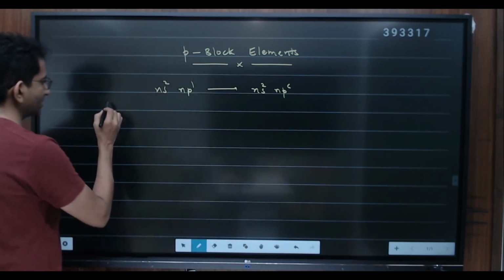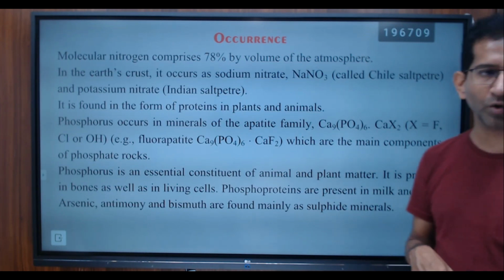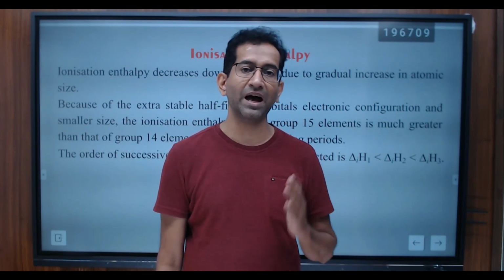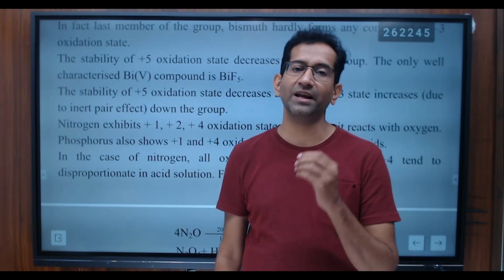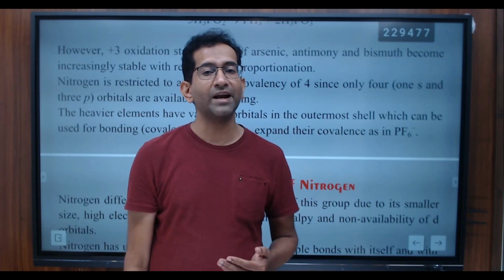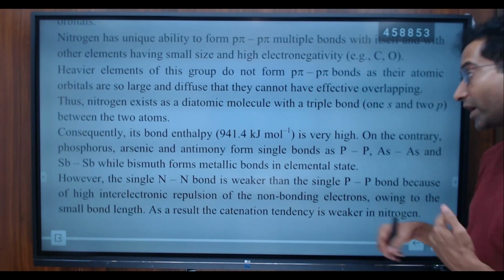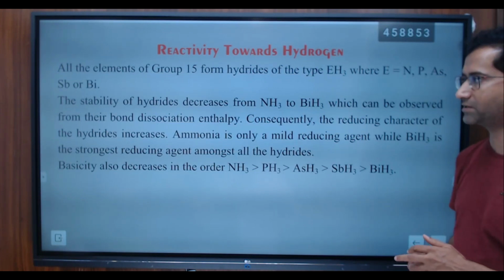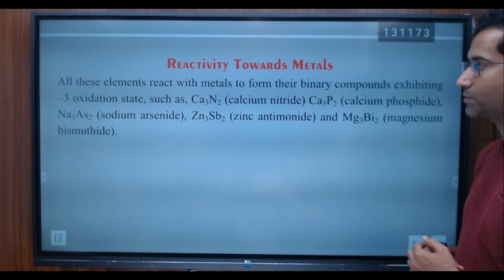HOW TO SCORE GOOD MARKS | JEE | NEET | NCERT | p BLOCK ELEMENTS PART-2 | GROUP-15 | PART-1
Hi

In this video, I have explained the introduction of elements of group-15, physical and chemical behaviour of elements of group-15 and anomalous behaviour of nitrogen.